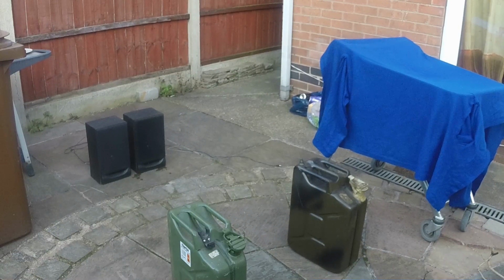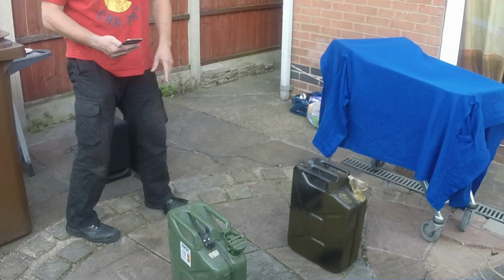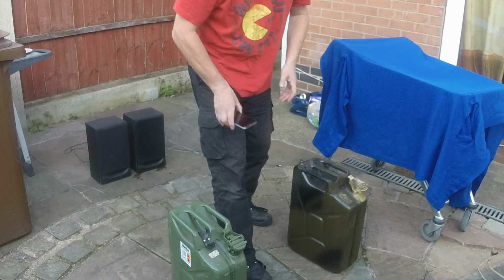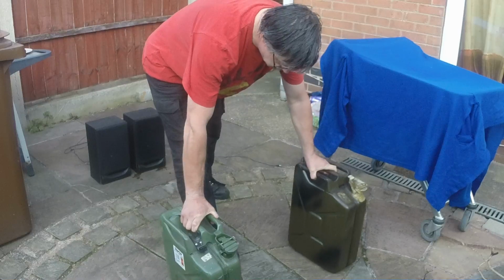22 Press Ups (23/08/2016)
Don't try this unless you are prepared for broken teeth if you lose control of one of the jerry cans :)